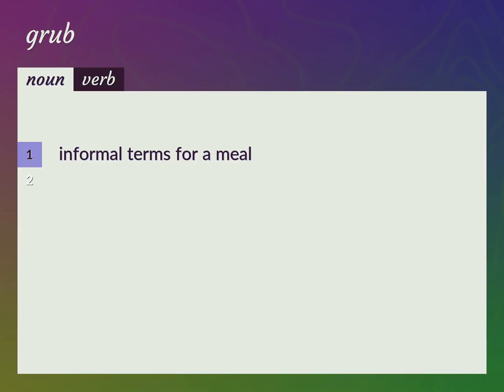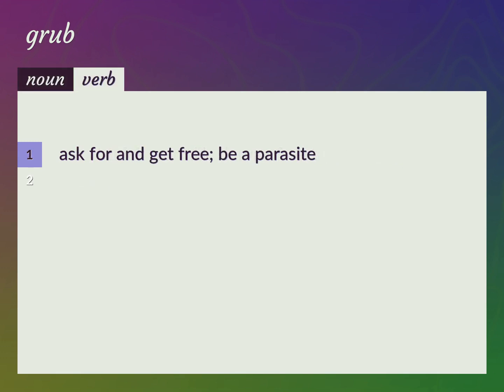Grub | meaning of Grub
What is GRUB meaning?